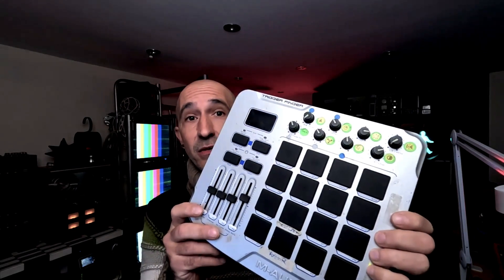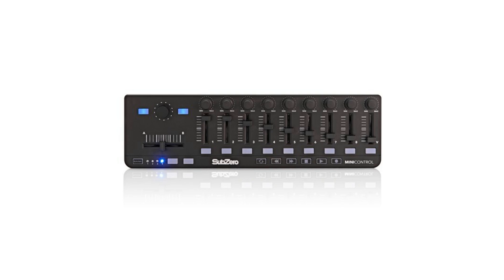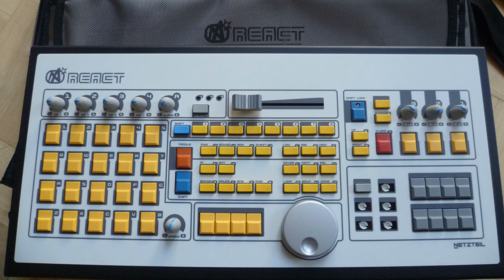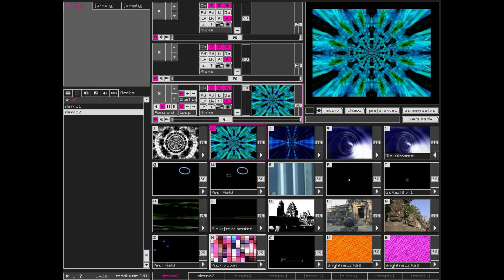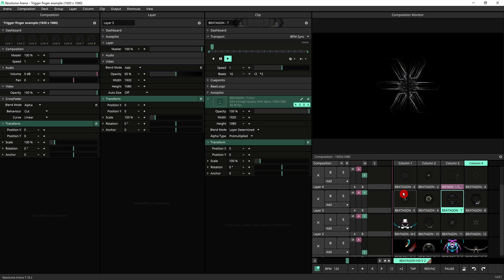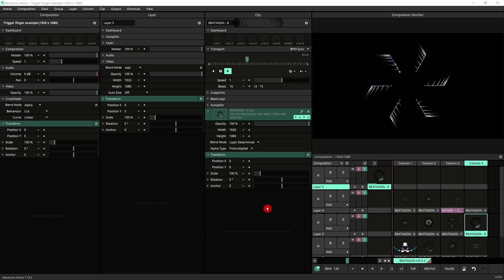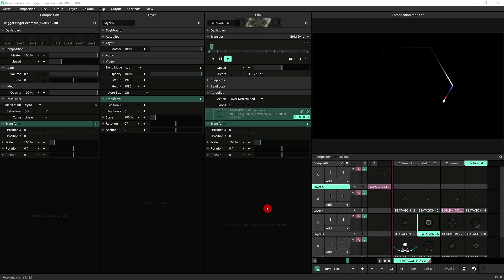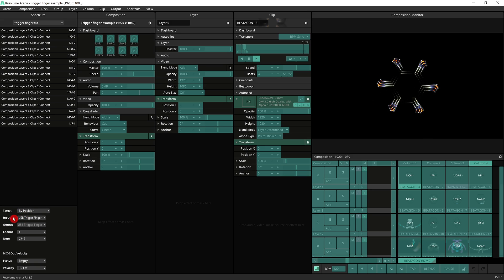Resolume - 3 levels of MIDI mapping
Whether a newbie or a seasoned pro, here are tips for 3 different approaches to MIDI mapping for VJing & live performance.
While it's based on Resolume the tips can be applied to any software.